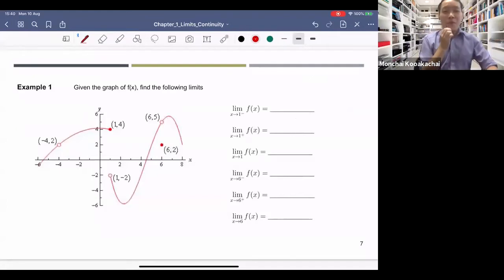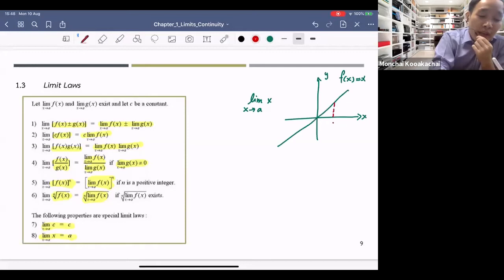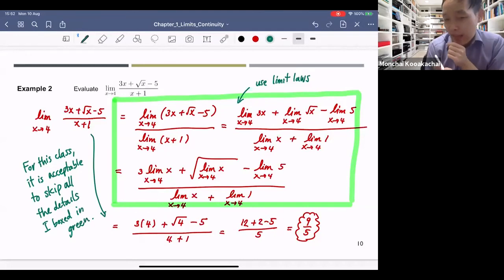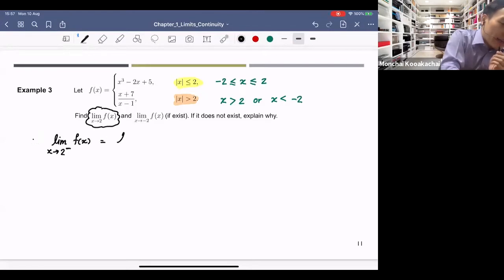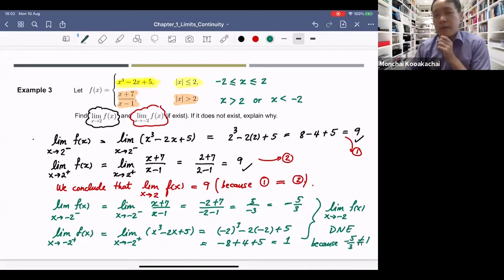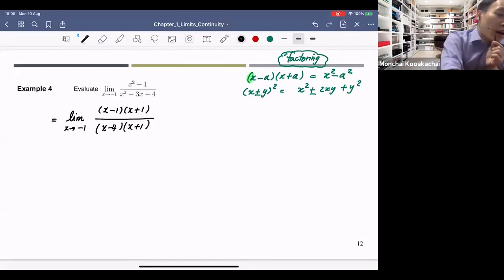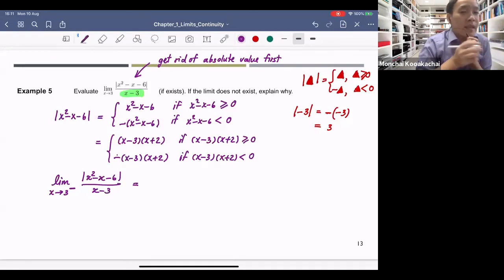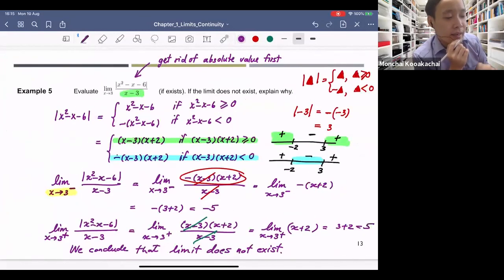Calculus I (Lecture 1) : Introduction and the Limit Laws